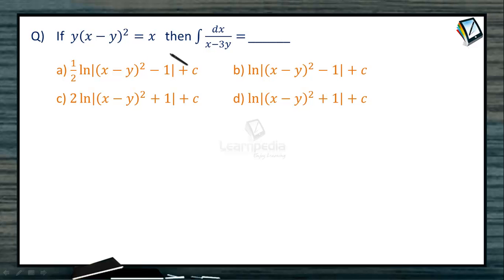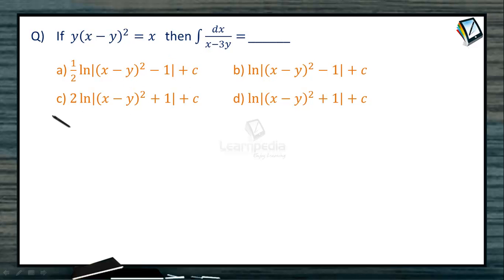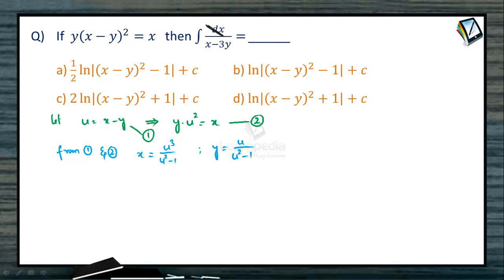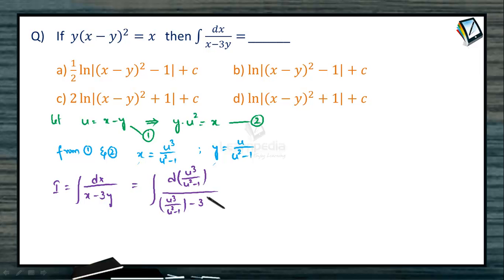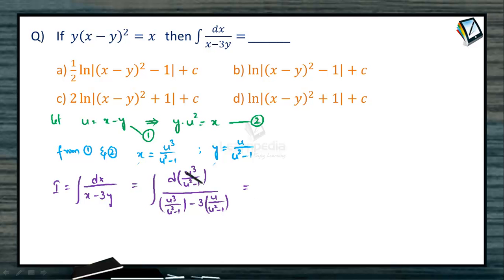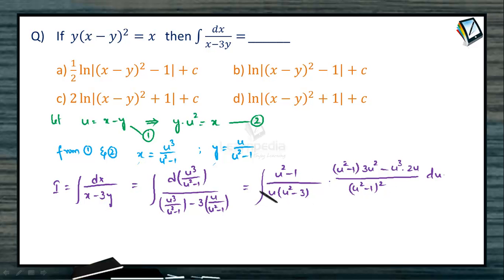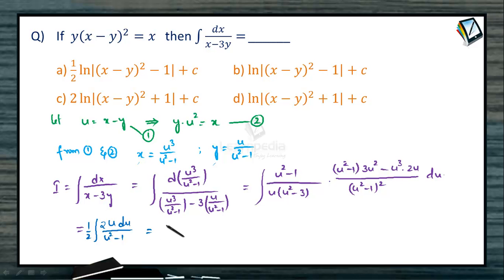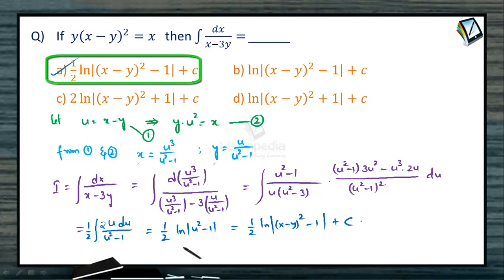INDEFINITE INTEGRAL 9